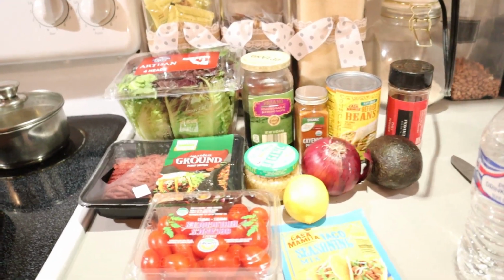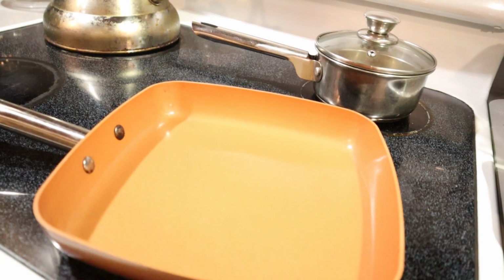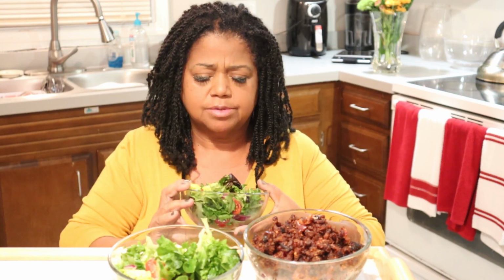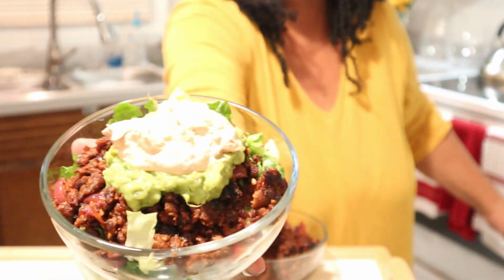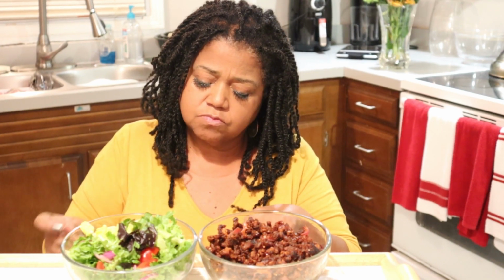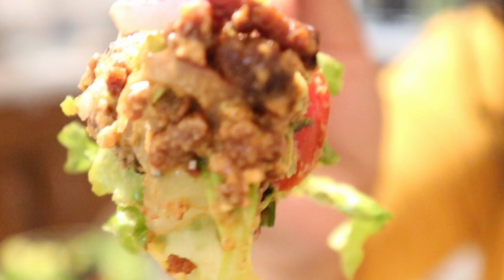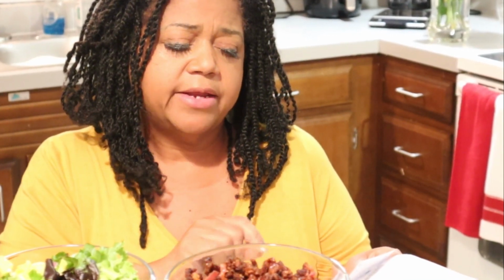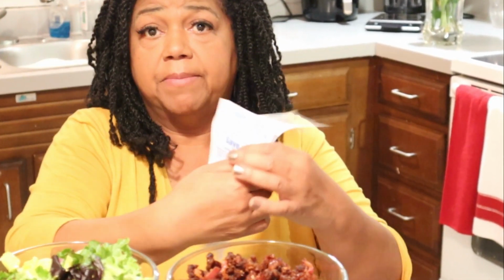Scandalous Meatless Taco Salad - My Weight Loss Journey-HL with Ms Renee the Barber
This meatless  taco salad is wicked!  The calorie count is just blantanly shocking!  Join me for more truthful videos.